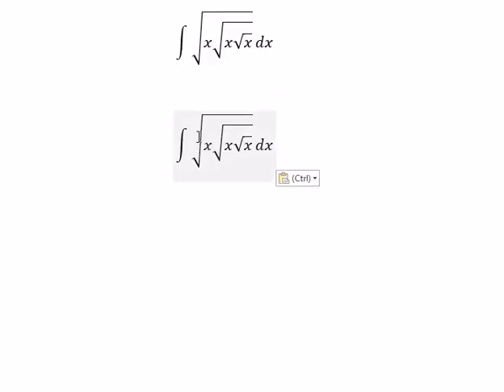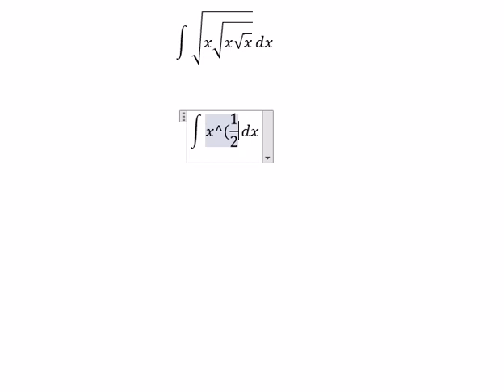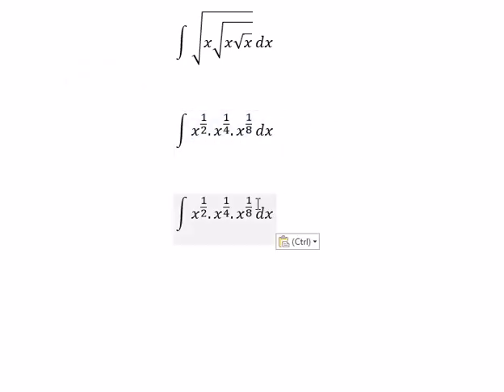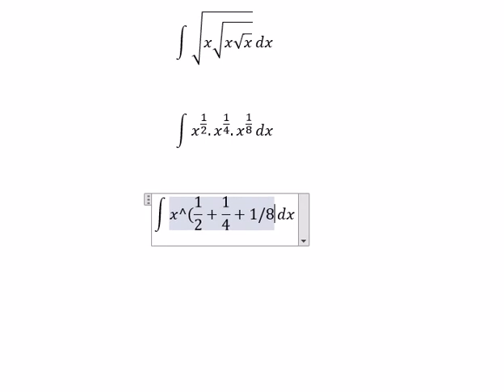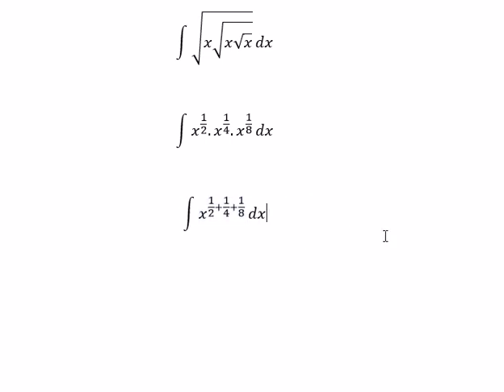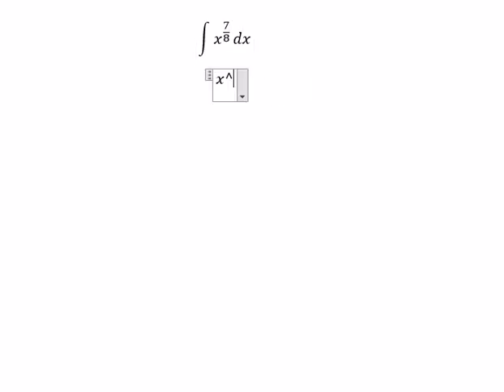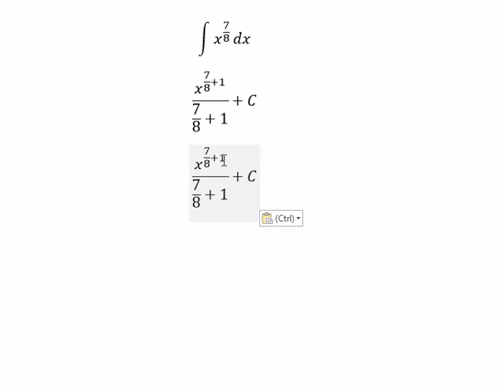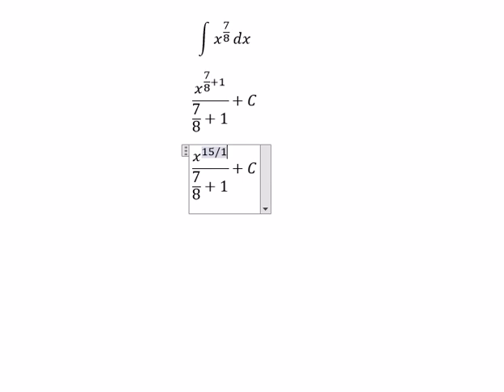Calculus Help: Integral of ∫ √(x√(x√x) ) dx - Integration by power